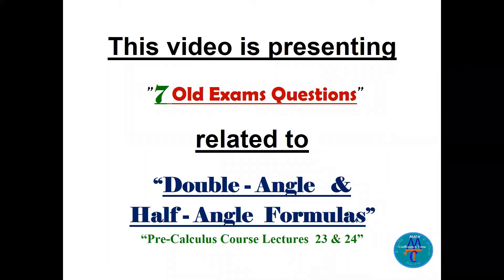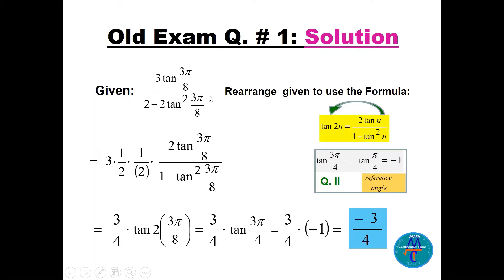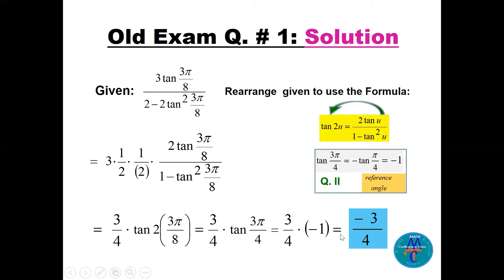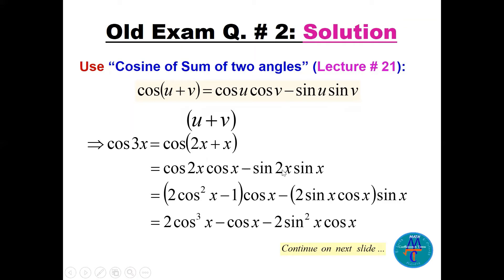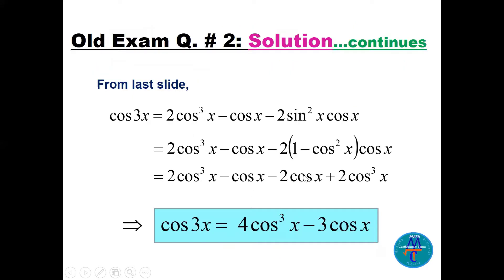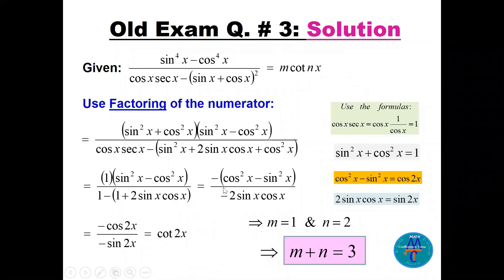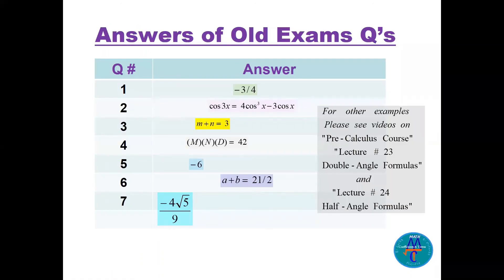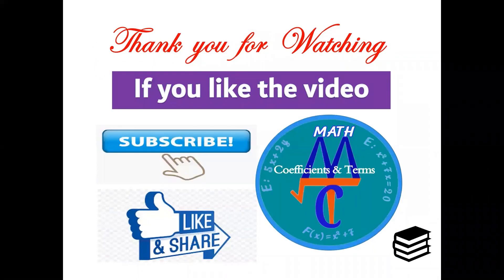Double & Half Angle Identities (Old Exams Q's) Lec.'s # 23 & 24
This video is presenting (7 Old Exams Questions) related to Double & Half Angle Identities. These questions are coming from Lectures # 23 & 24 of the series: (Pre-Calculus Course)